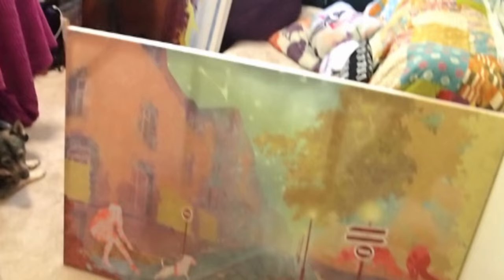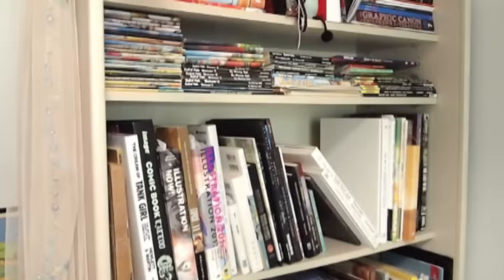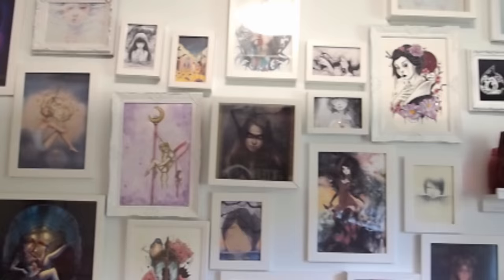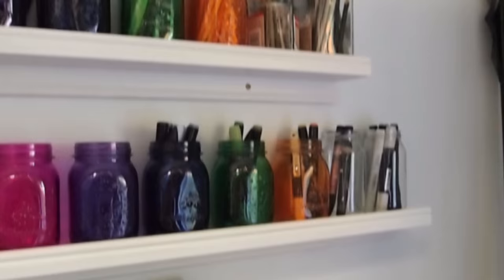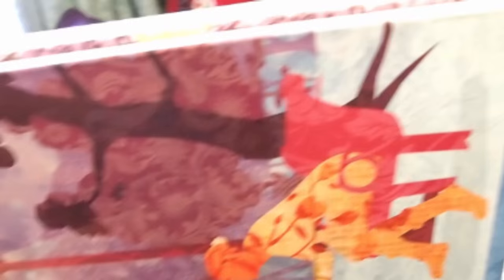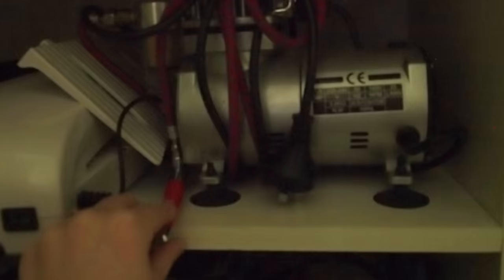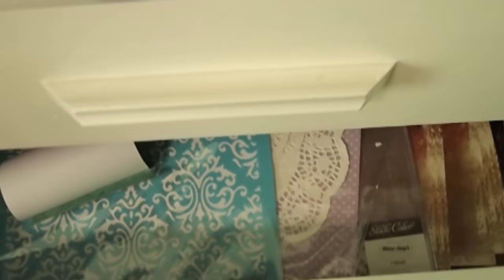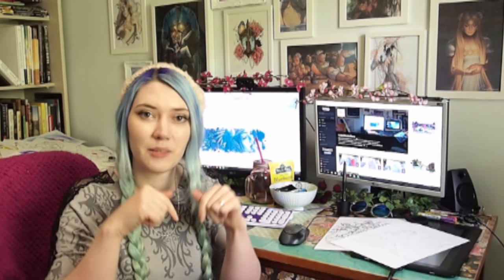KatArt Illustrations: Studio Tour 2015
Maybe I can do a video on some of them

Want to know more in depth about the art supplies I use? Let me know – Maybe another video? :P

‘tour’ make it seem much bigger :P

Here it is! The much-requested Studio Tour! Apologies for the shaky camera - I have shaky wrists - and I’m not good at the talking thing haha.
I hope you enjoy! If you have any questions about my art practice etc – ask away!